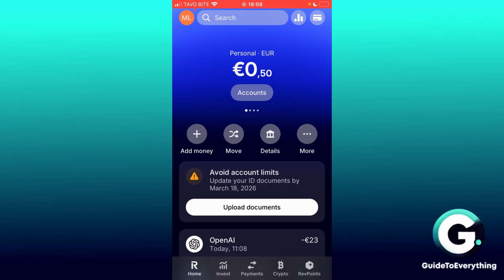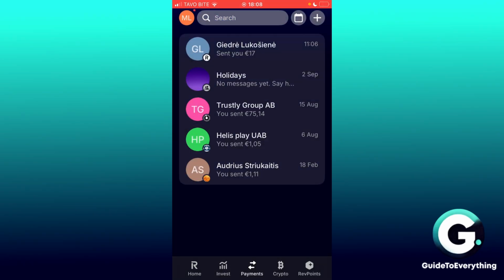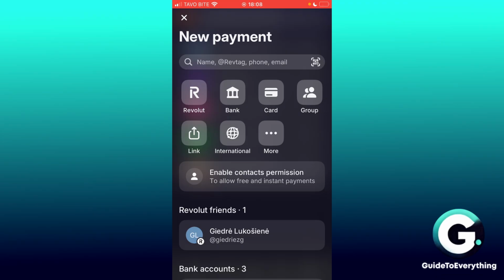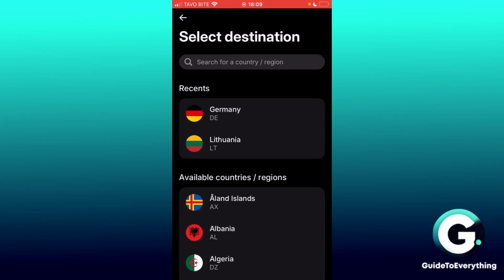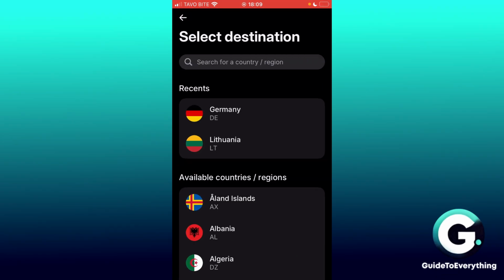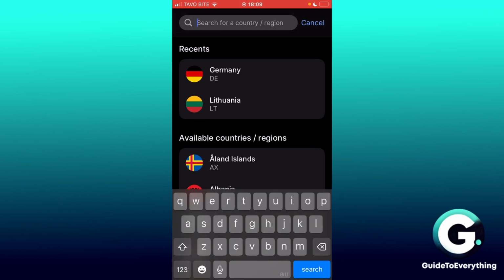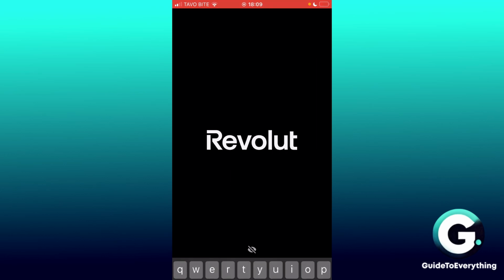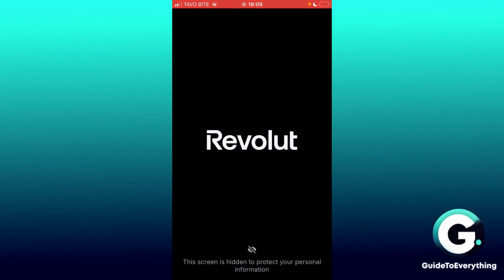How to Transfer Money to Estonia Using Revolut (Full Guide)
Hello in this video I will show: How to Transfer Money to Estonia Using Revolut (Full Guide)

In this video:How to Transfer Money to Estonia Using Revolut (Full Guide)